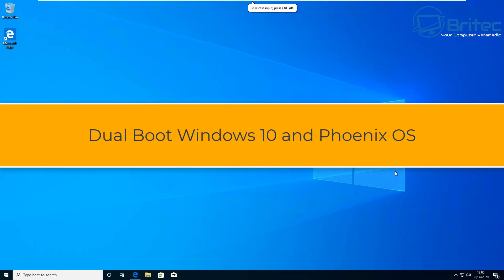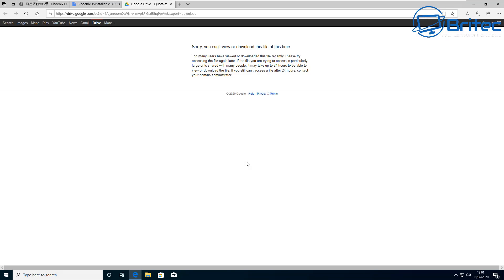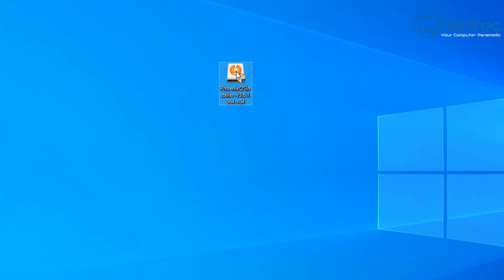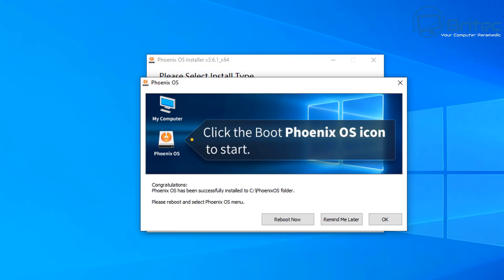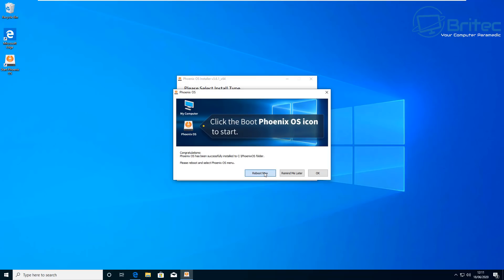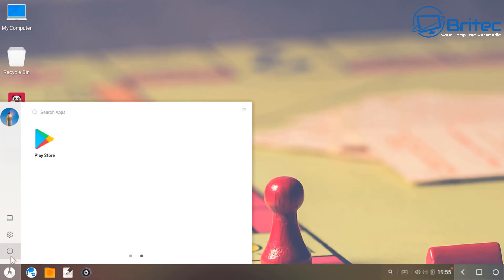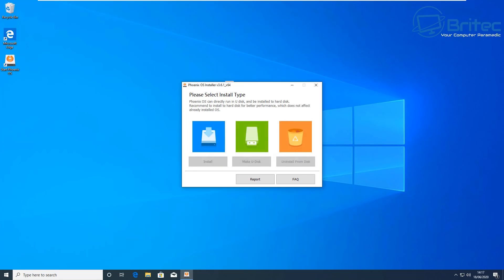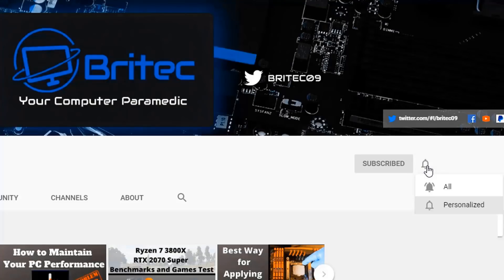Dual Boot Windows 10 and Android Phoenix OS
So you want to dual boot? well first lest start with the most important thing. Back up your data before doing any dual-boot. Once done, download the Phoenix OS Installer. Make sure you change to Legacy Boot in BIOS and Disable Secure Boot. Now boot click installer and click INSTALL. Now choose the drive to install on and then choose the size of storage...wait it does take time, reboot system, and Phoenix OS will load.